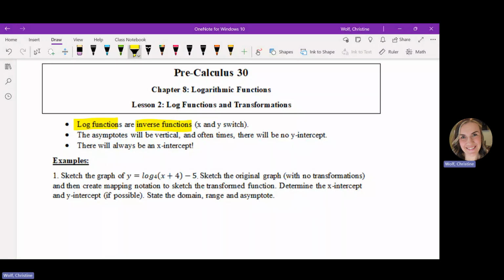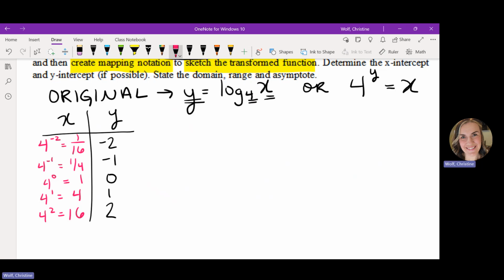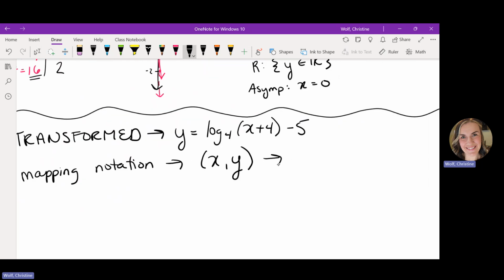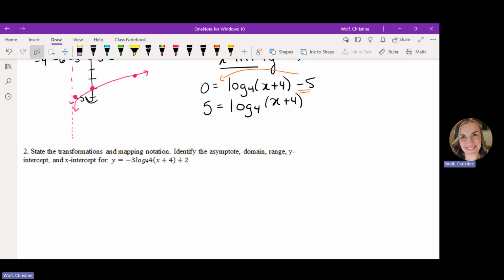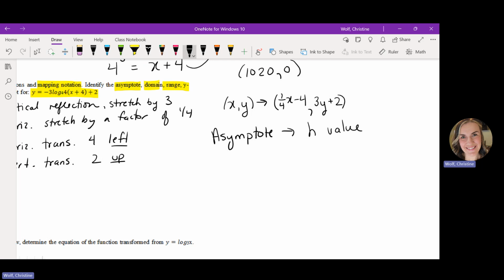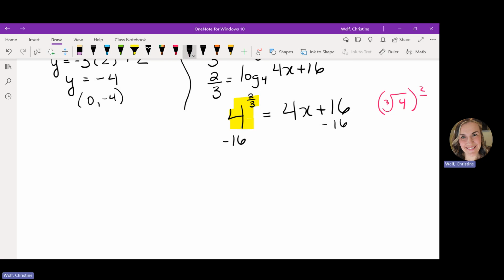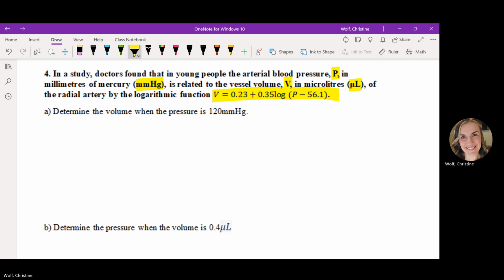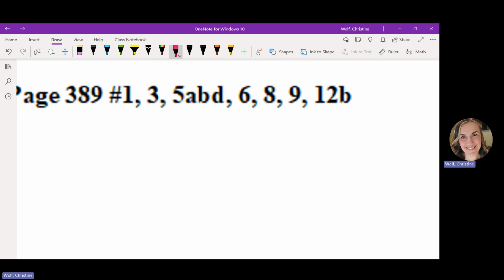Precalculus 30 Chapter 8 Lesson 2